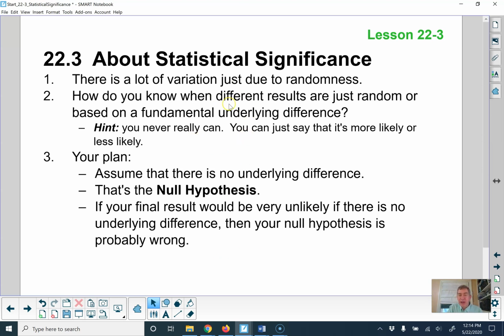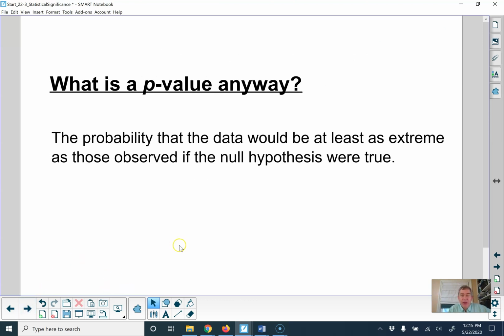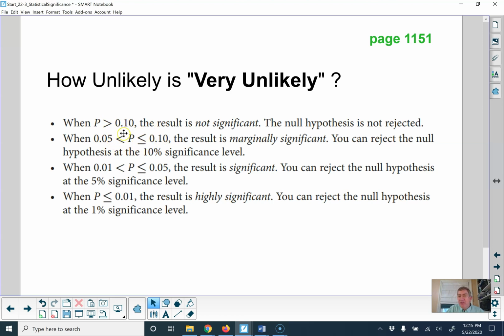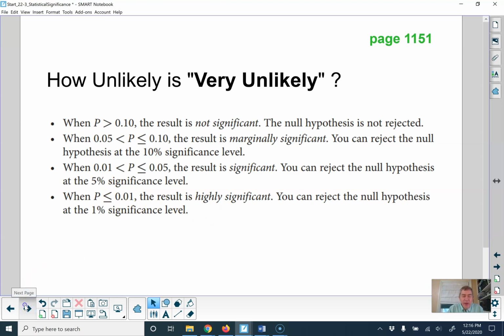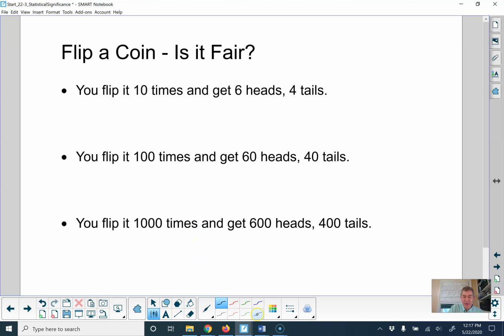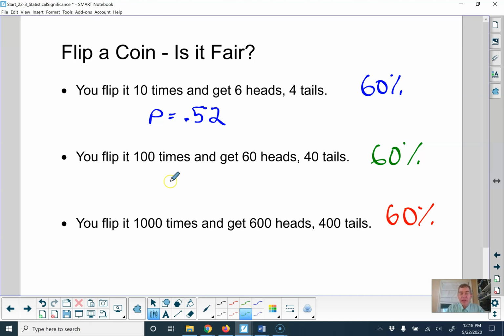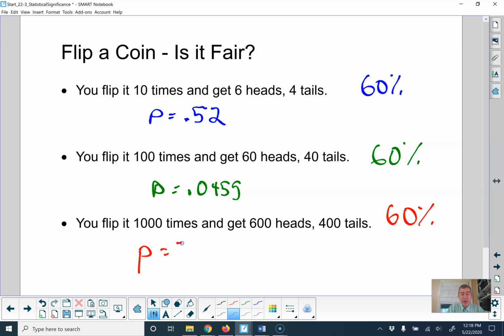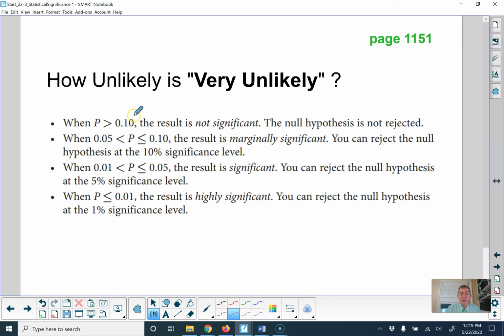P-values and Statistical Significance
What is a p-value anyway?
And what about statistical significance?